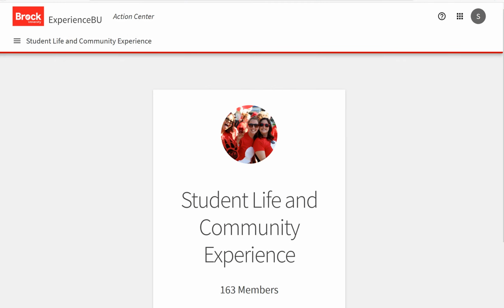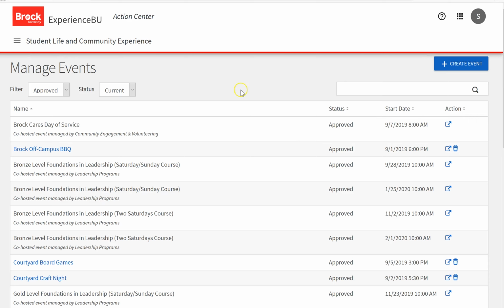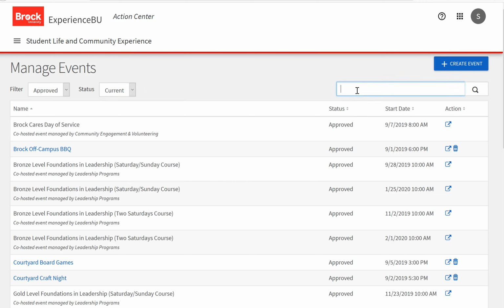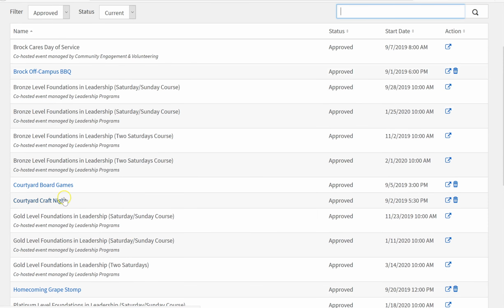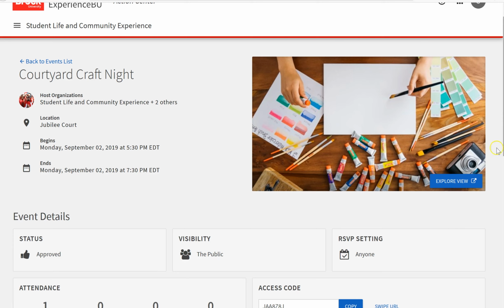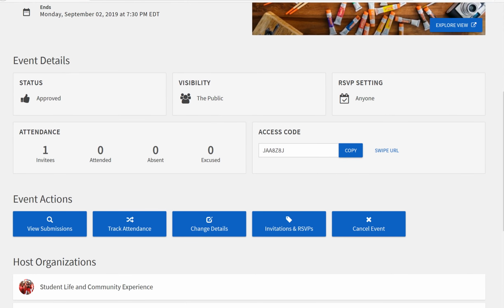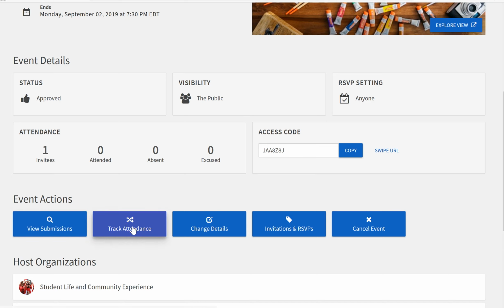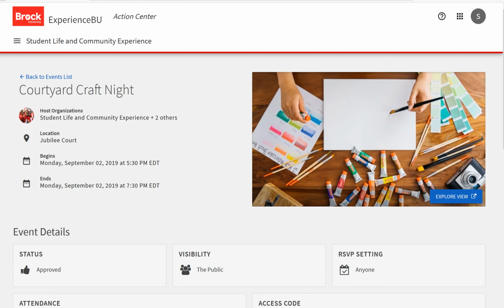ExperienceBU Tutorial: Manage Events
Watch this tutorial to learn how to manage your events using ExperienceBU, Brock's online involvement portal and events calendar.